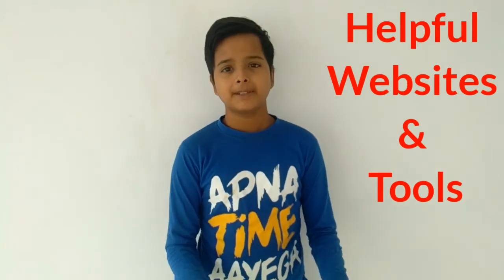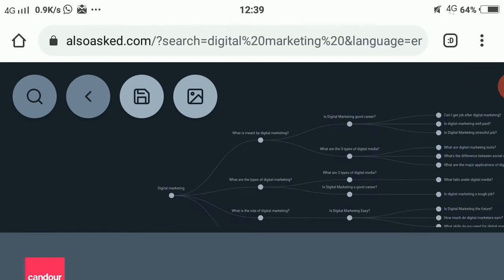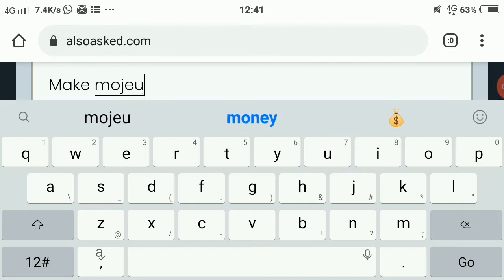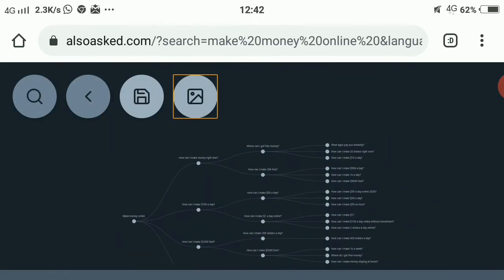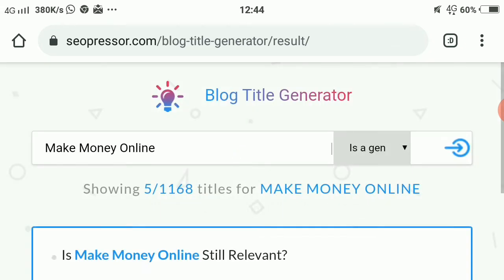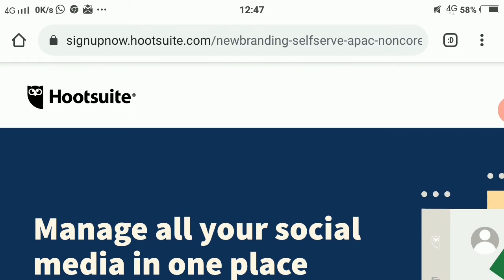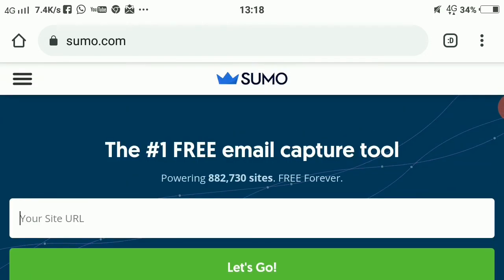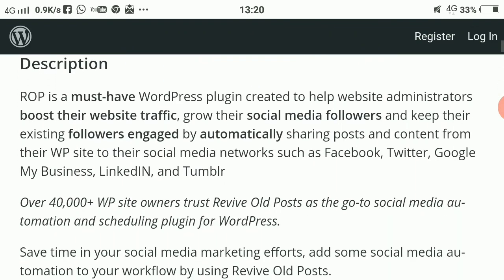How To Find Tons Of Interesting Content For Your Blogs Or Video! Small Roundup Of Blogging Tools!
Hey Awesome People's, Today We talked about The Best Way To Find Topic For Your Blog & Video + Small Roundup Of Blogging Tools & Digital Marketing Tools!

I would be glad if you dropped your valuable comment in the comments section below and if it helped you then you should subscribe our channel for more content like this!

Website which Gonna help You : Alsoasked.com

I will meet you soon with something awesome soon!